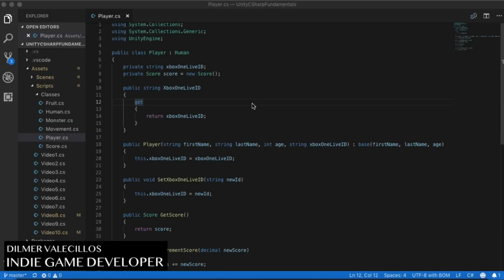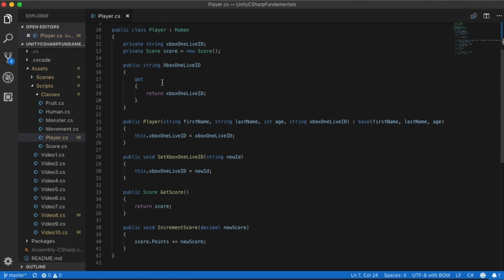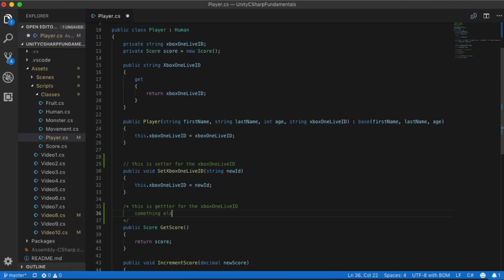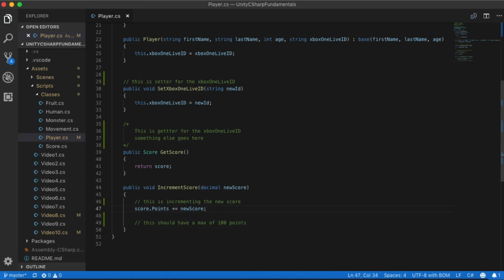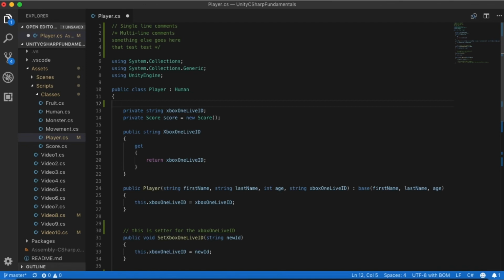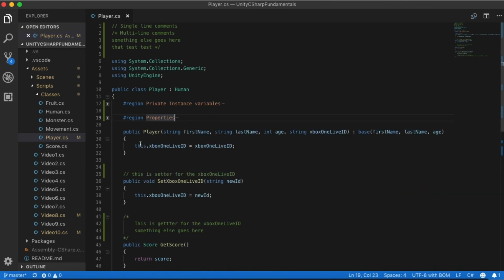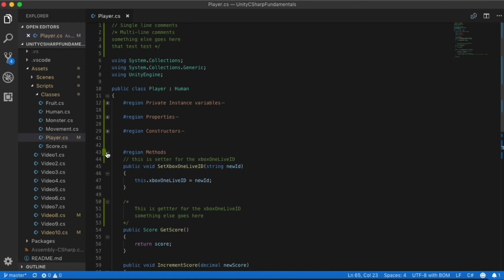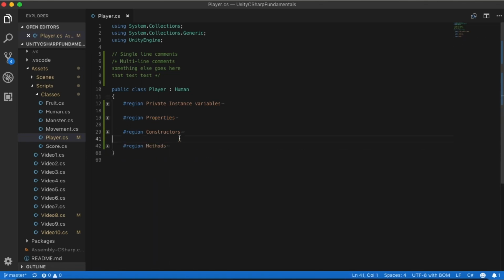Unity C# Fundamentals - Single / Multi-Line comments and regions in C#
In this lesson I cover a very basic topic which relates to adding single and multi-line comments in C#, in addition I also provide examples on how to use regions to organize your source code.